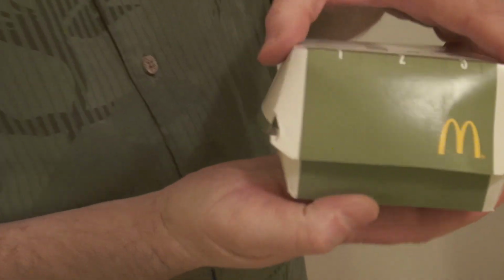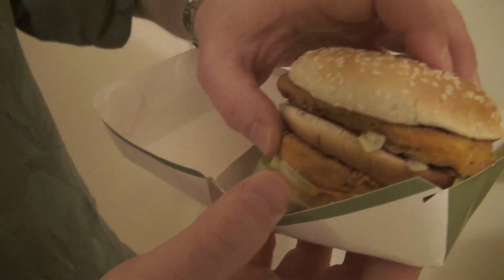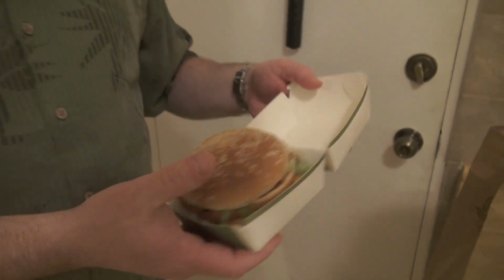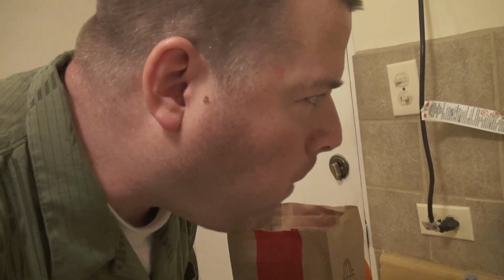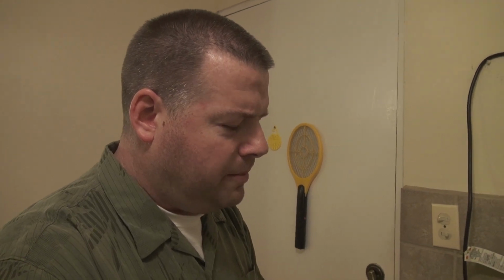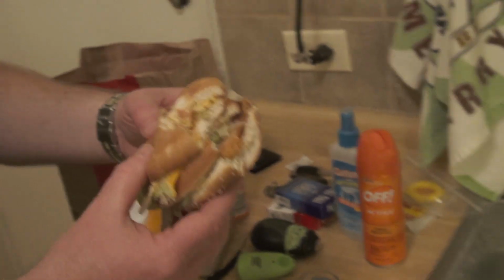One-Man Taste Test - Chicken Mac Unboxing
In this episode of One-Man Taste Test, I do an unboxing of a McDonald's Chicken Mac, while on a trip to Puerto Rico.